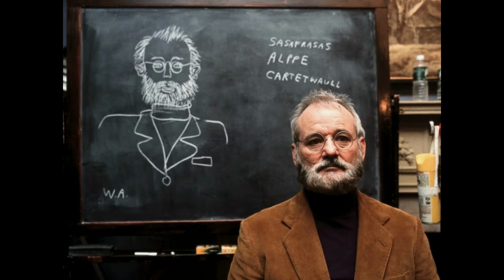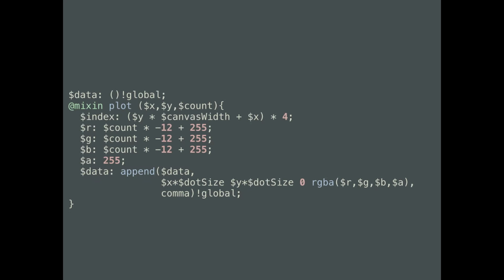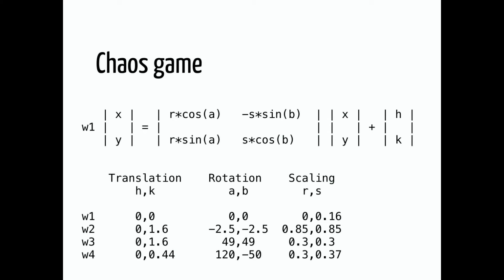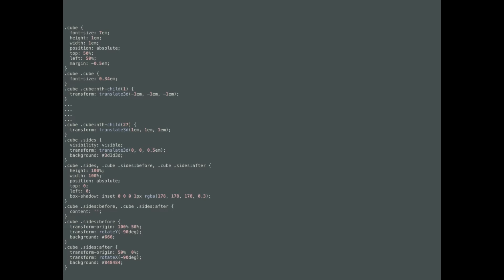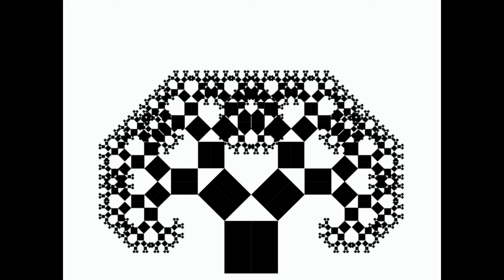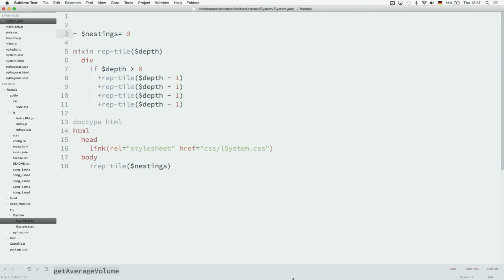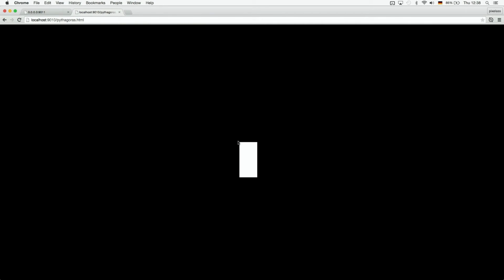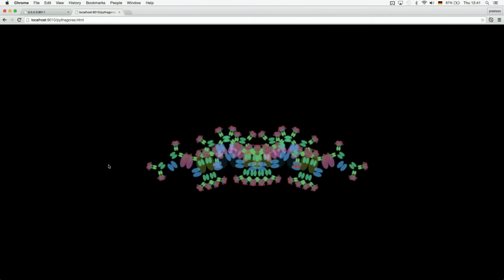CSS Fractal Art – Gregor Adams / Front-Trends 2015, Warsaw, Poland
A fractal is a natural phenomenon or a mathematical set that exhibits a repeating pattern that displays at every scale. In his talk, Gregor will show how he found love for fractals and started making them in CSS or Sass. You can expect to see a step-by-step guide to creating CSS fractals and experiments from simple to complex.
Then he will explain how to connect these fractals to the webAudio API and create optical effects that are generated by music. All in all you will see some amazing structures and visuals. Sit tight some of these experiments might make you think there was something funny in that last drink.
But we can assure you, it’s pure CSS. If you are into visuals and talks with a lot of action and live examples this is the perfect talk for you.